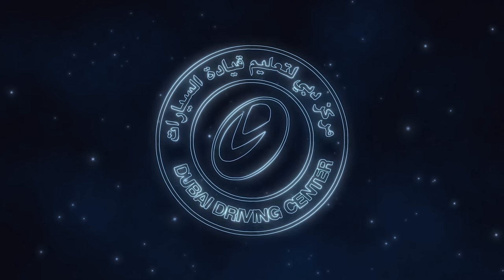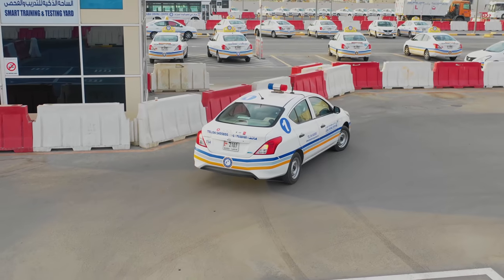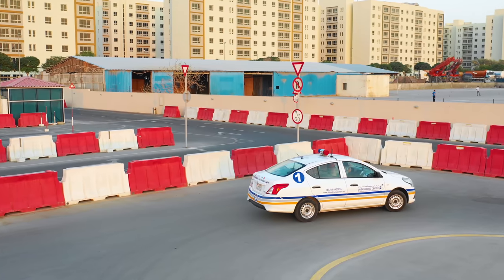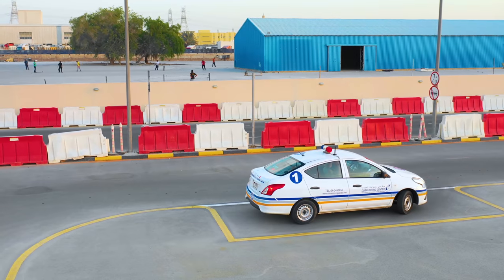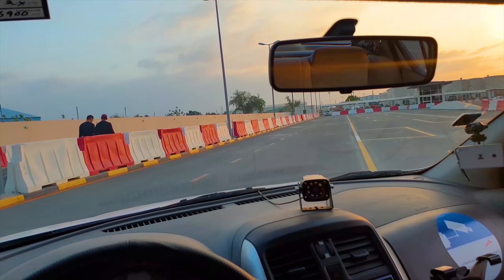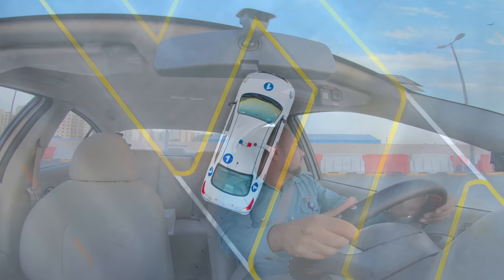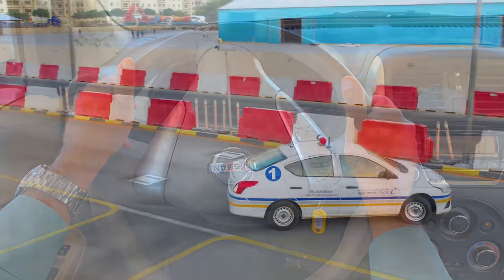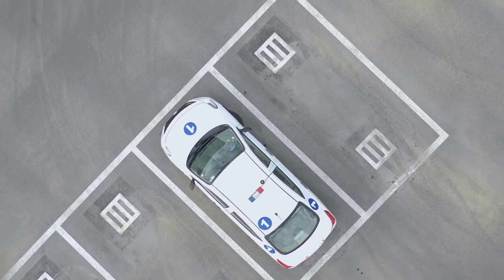SMART YARD PARKING TEST / Dubai Driving Center / English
Learn step by step the tips to pass RTA smart yard test maneuvers (Slop, Emergency Brake, Parallel Parking, Angle Parking and Garage Parking).

In smart yard test you will be taking the yard tests without the presence of the examiner. This will give you the confidence to drive the car alone. This also avoid the any human errors.

The first smart yard was launched in February 2018 at Dubai Driving Center, Al Khail branch.